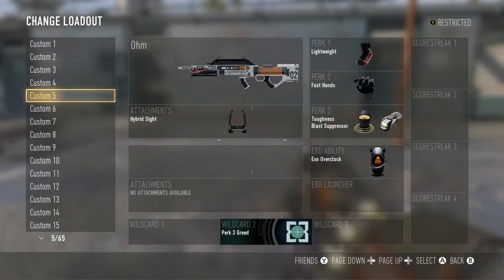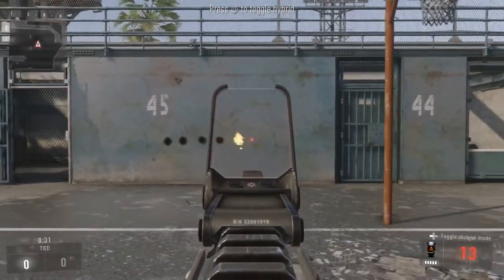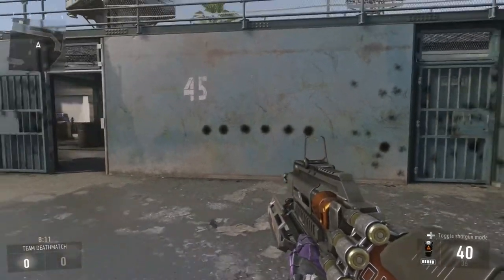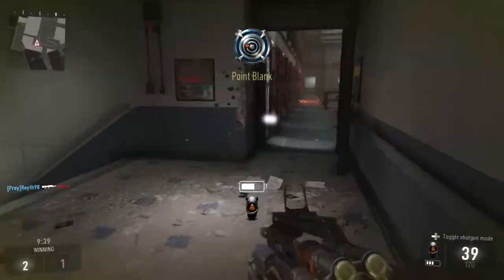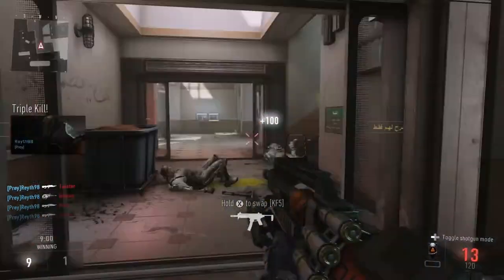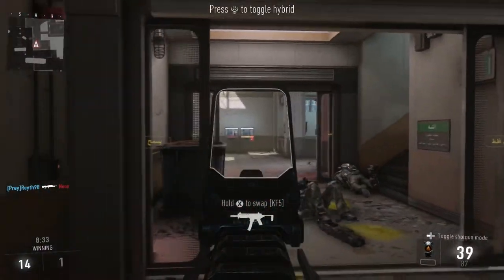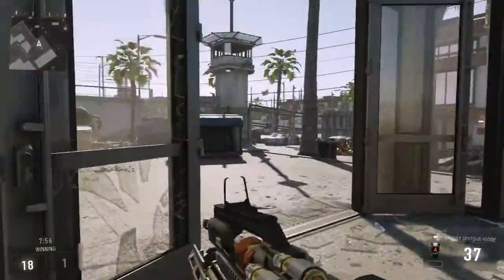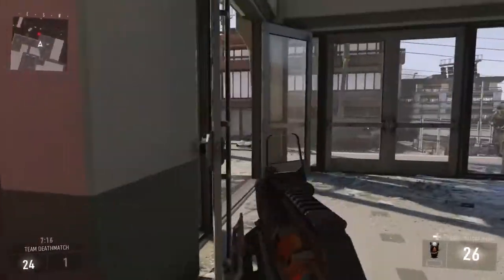Secret OHM Firing Mode? Slug Mode Glitch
This was recently found and i thought that you guys should see it and know about it.